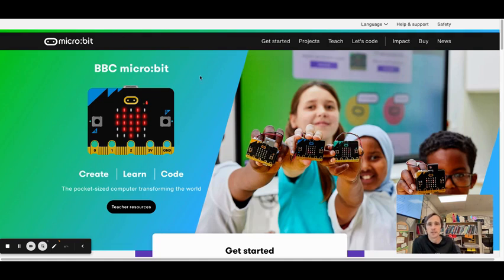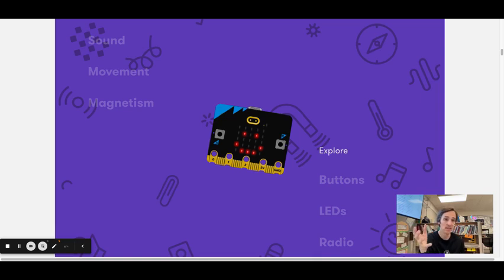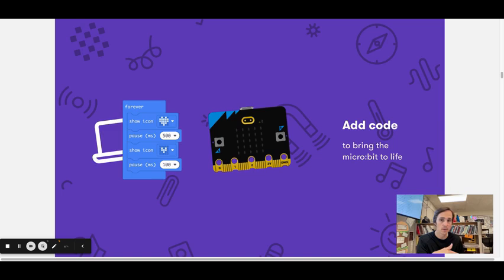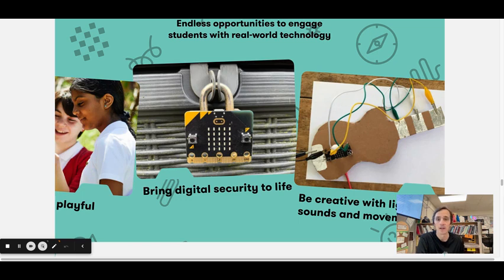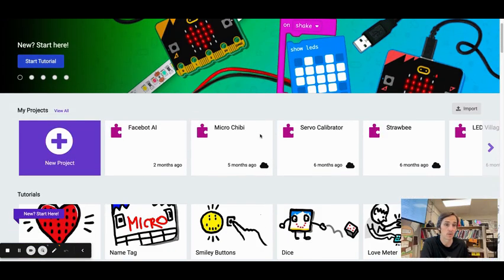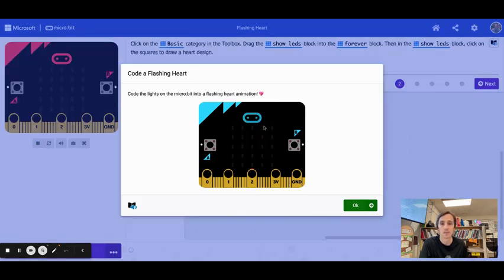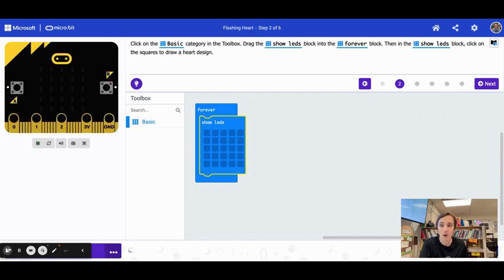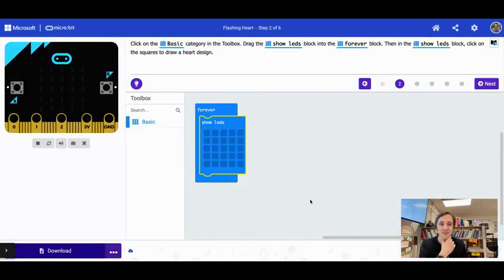Micro:Bit Day 1